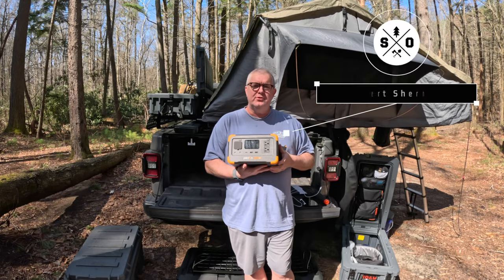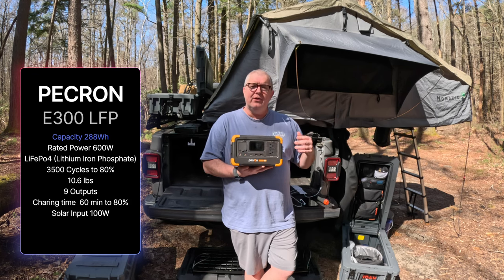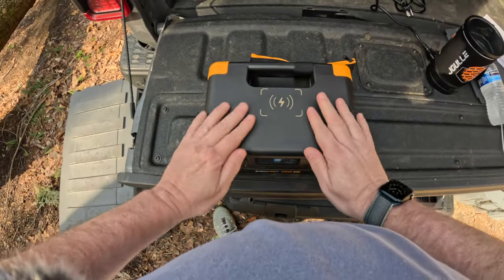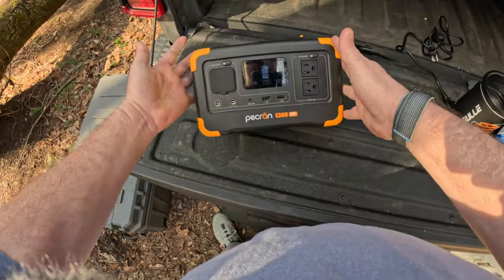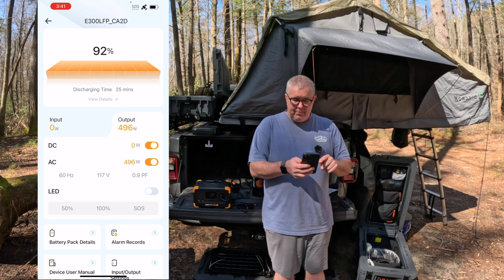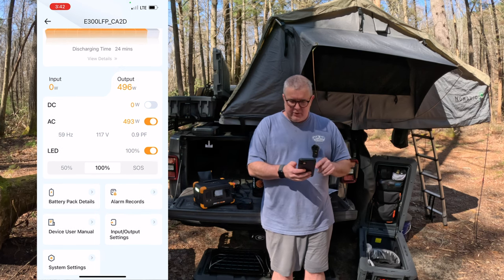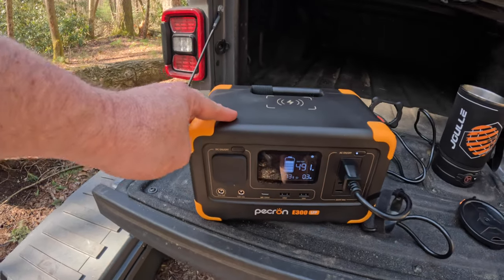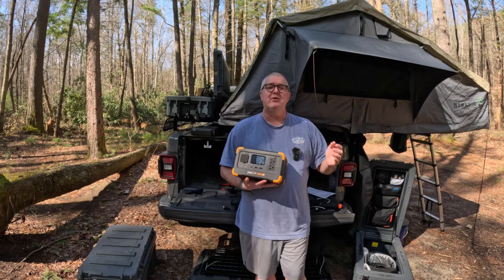Why Pecron E300LFP Outshines its Competitors BLUETTI and ECOFLOW!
Is the Pecron E300LFP portable power station worth the investment? Join us as we dive into a detailed review comparing it to the BLUETTI EB3A and ECOFLOW River 2. See how this 288 wat hour unit stacks up against the competition and decide if it's the right choice for your needs.

Pecron E300 LBP 288Wh Power Station

📷 Electronics, GoPro, Drones and Accessories:
AUTO-VOX Magnetic Wireless Backup Camera

 🔥 Diesel Heaters and Accessories:
12V 15A Heavy Duty Male to Male Cigarette Lighter Plug Charger Cord

 ⛺️ Camping and Overlanding:
BODEGACOOLER 12 Volt Car Refrigerator - 55L
JOULLE Electric Kettle by Stoke Voltaic
Melipron MGS Cargo Case - 78L CF35 Portable Car Refrigerator,12 Volt Car Fridge Freezer

🎥 My Filming Setup:
iPhone 11
DJI Mic

Timecodes
0:00 - Intro
0:30 - Pecron Overview and Specs
2:12 - Comparison to BLUETTI and ECOFLOW
2:47 - Pecron Walk Around and Electric Kettle Test
4:07 - Mobile Application
7:34 - Final Thoughts